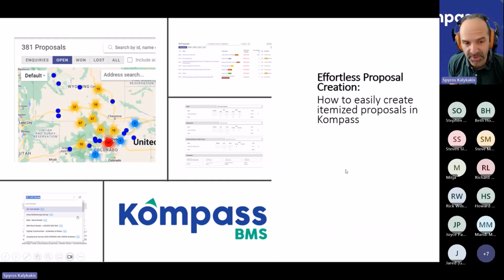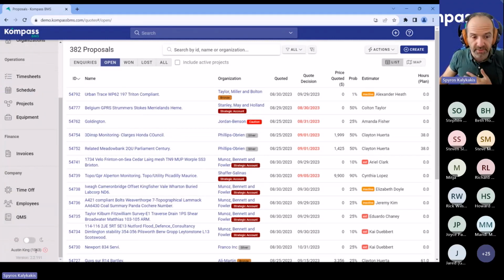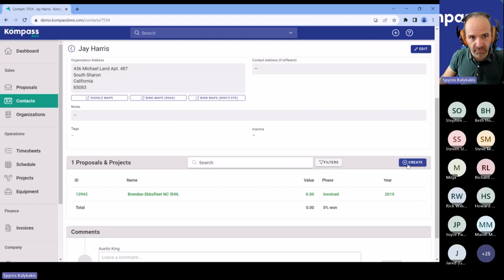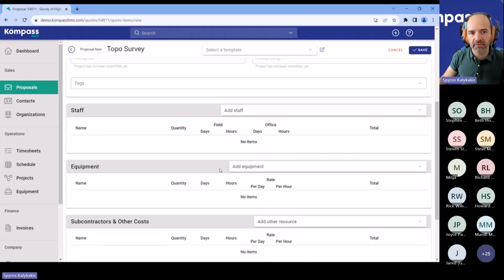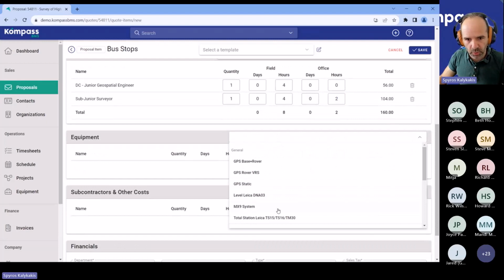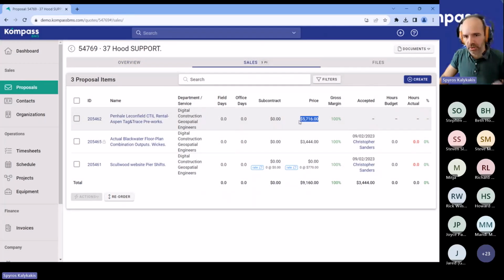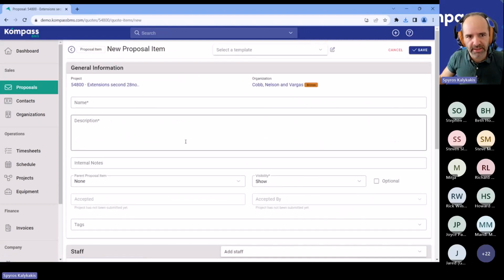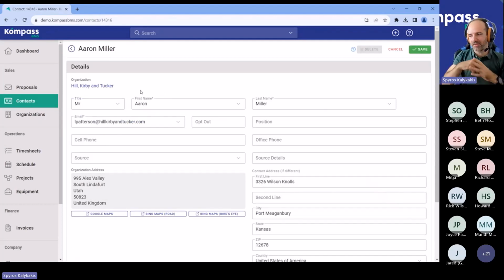2023 09 Effortless proposal creation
Have you ever tried pricing for a project, only to find yourself confused on how to estimate your costs? Or even worst, have you had to decrypt random Excel files prepared by your colleagues, each with their own unique understanding of pricing?

There must be an easier way to prepare your proposals and Kompass is here to revolutionize this cumbersome -for some- task. Define the hours you need to complete each of your tasks by job role. Select all the equipment and subcontract costs required for your works and add them along with their relevant costs. Accurately decide which department will handle each task and finally, export your proposals using fully tailored templates to be sent directly to your clients.